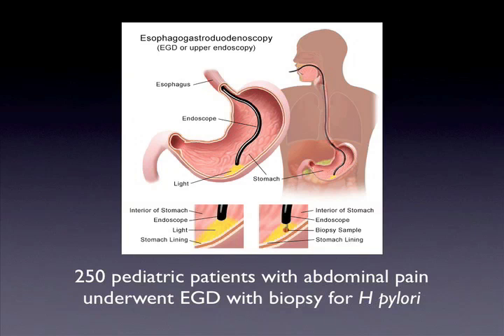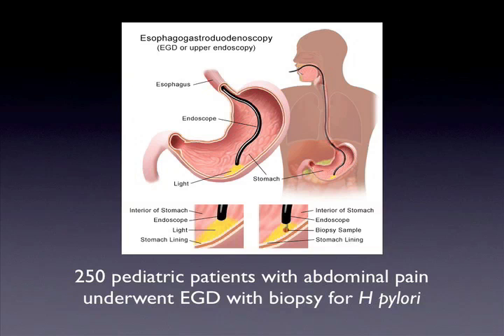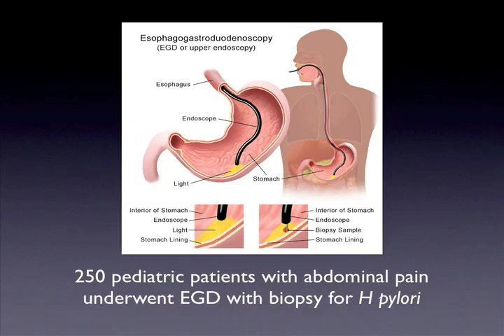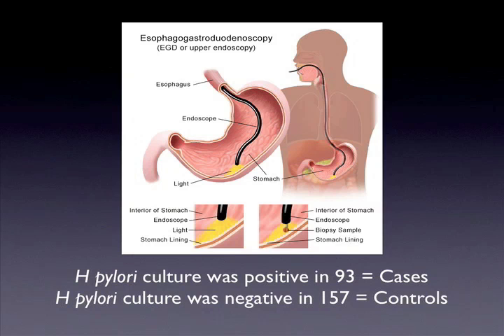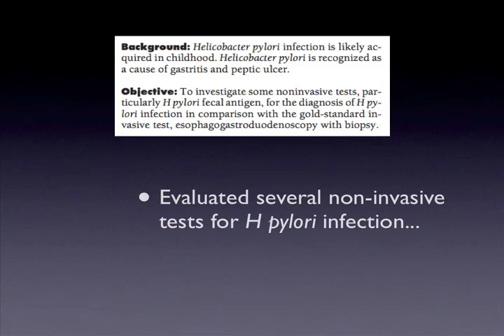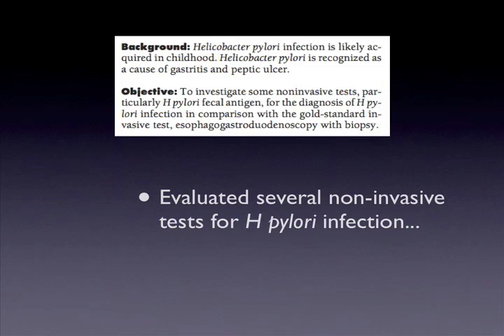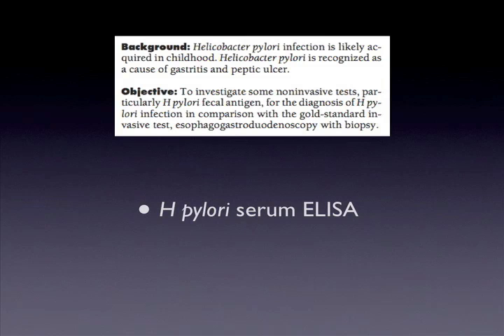H.Pylori.03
case video